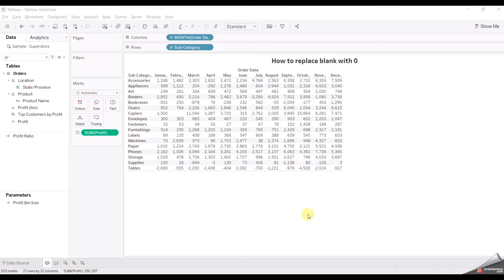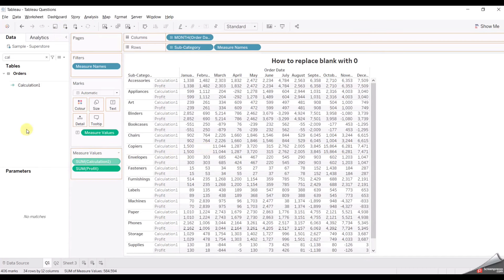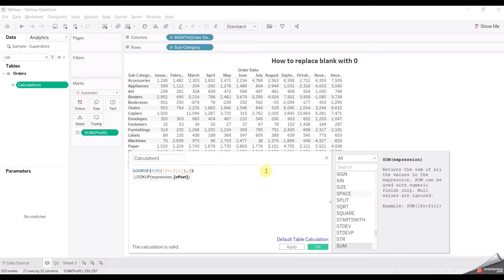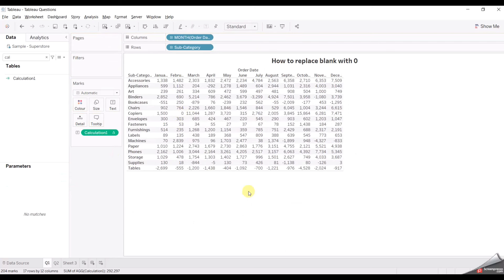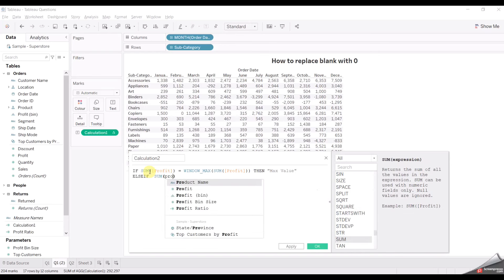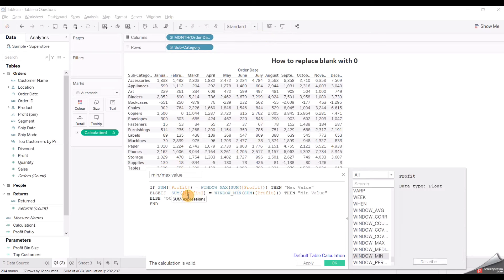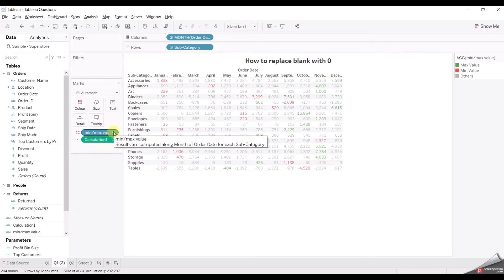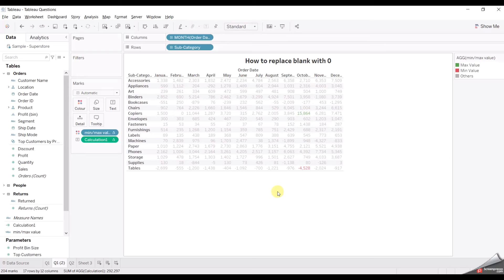Tableau Scenario based Interview Questions & Answer- 1 | Latest Product Base Companies Questions